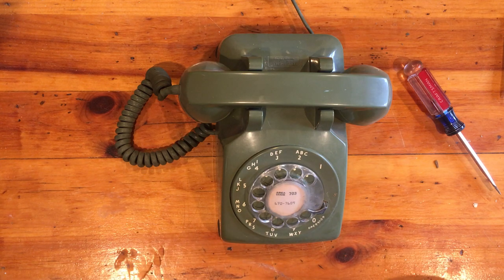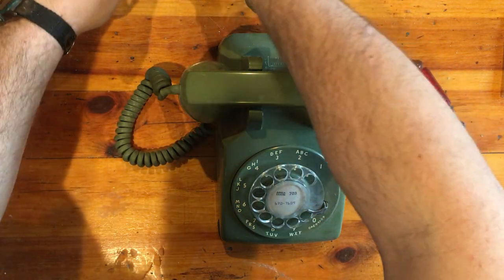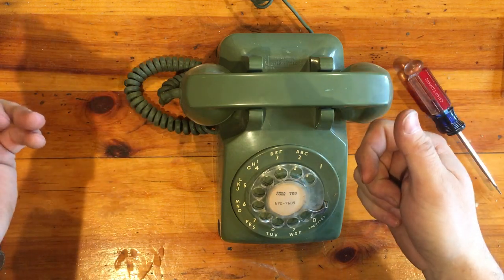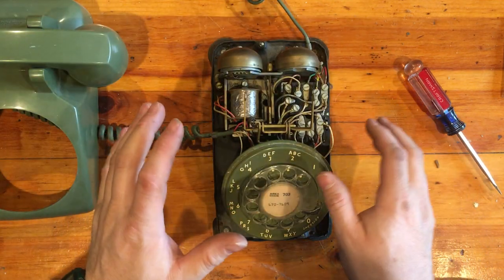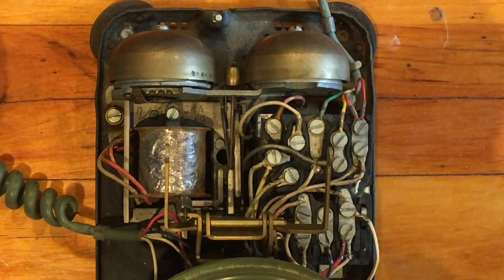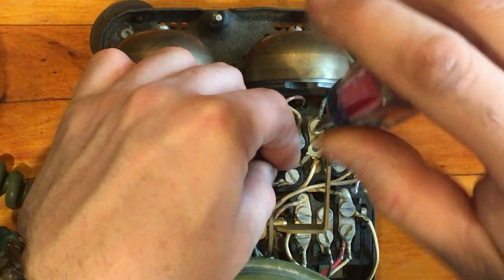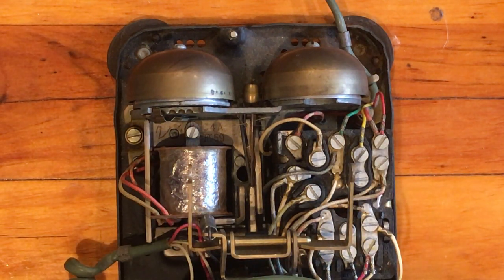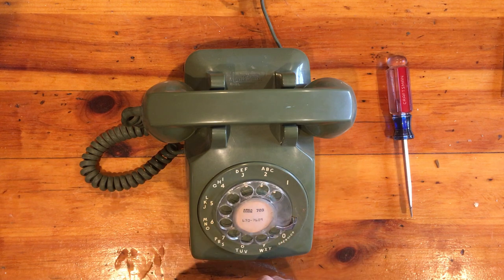Make an old phone ring on modern lines (Part 2)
So I completely overlooked a huge problem in my last video about making older phones ring on modern voip devices or other modern phone lines with crappy ringing voltage. If the phone is still wired as it came from the factory back in the 60's or 70's, it's probably never going to ring until you make this modification. It's a super simple wiring change that should only require a flat blade screwdriver and about 4 minutes of your time. Watch me babble on for almost 9 minutes about a 4 minute process! There's some other good information in there, so keep watching.

I hope this helps someone get their vintage phone working again. Make phone service great again!